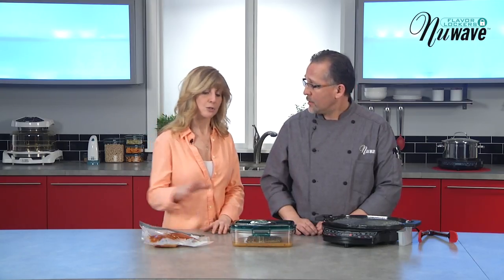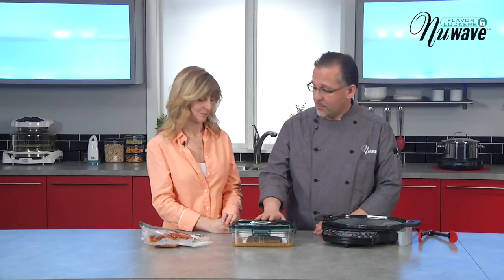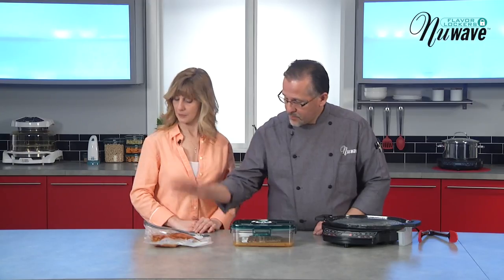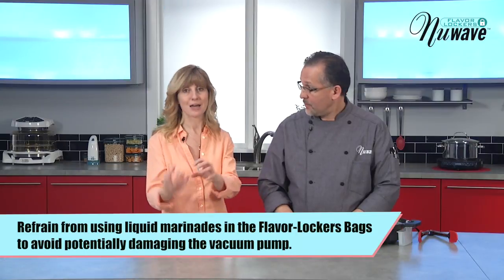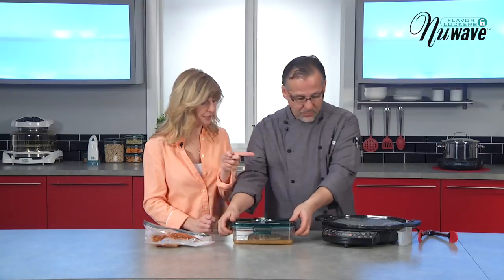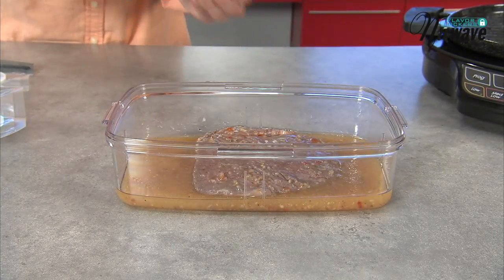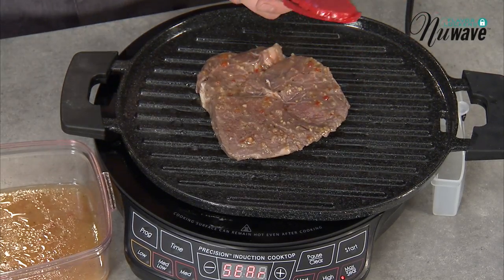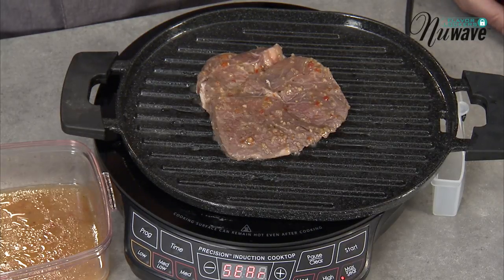Tips for Marinating and Grilling with NuWave PIC/ Flavor Lockers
Chef Bobby and Cathy show the benefits of marinating in the NuWave Flavor Lockers and grilling The NuWave PIC.